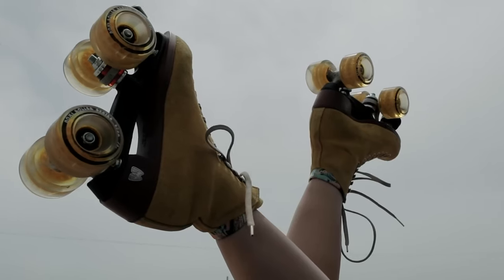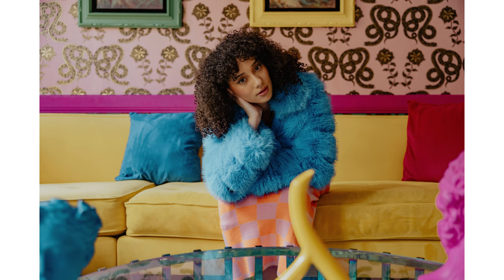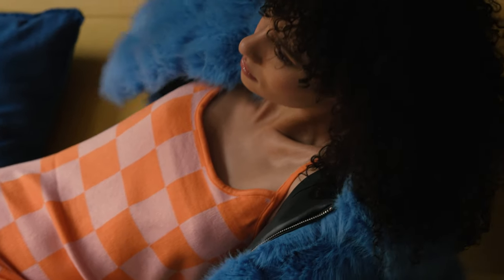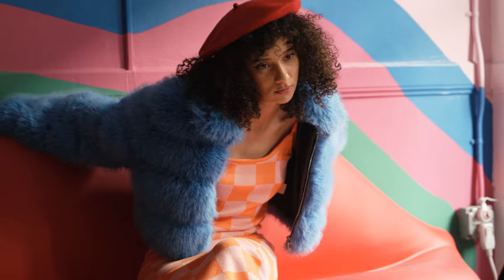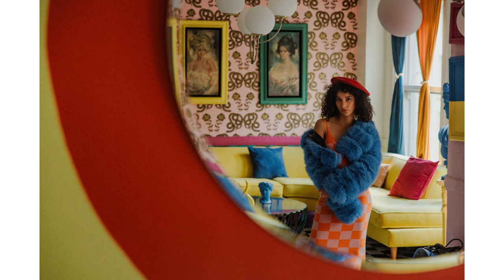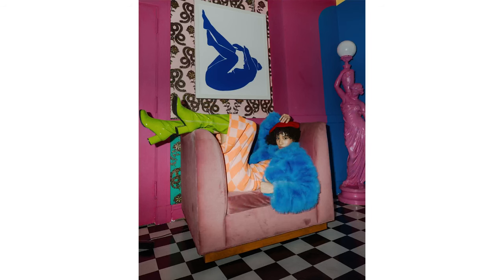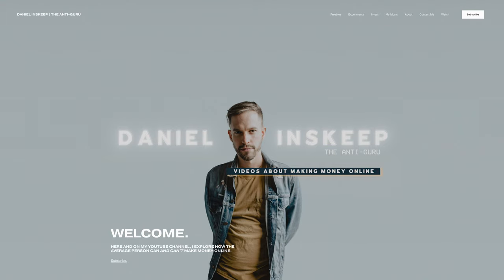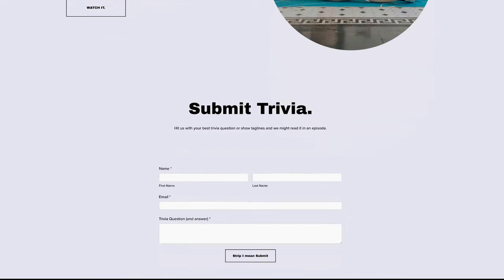We tried Maximalism Photography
Build a beautiful minimalist, maximalist, or somewhere in between website with Squarespace and save 10% when you use our

Music from the video: